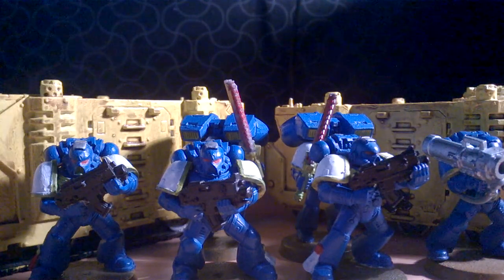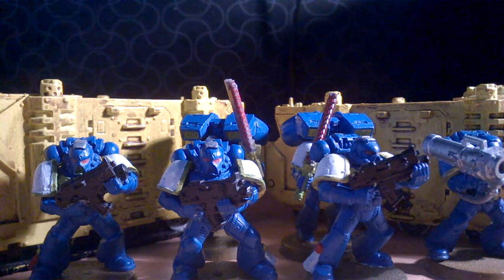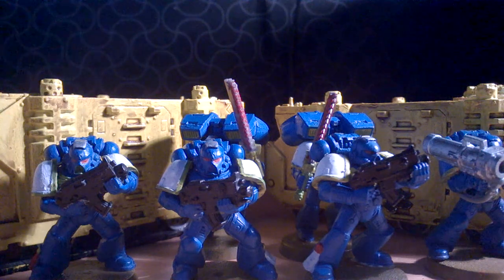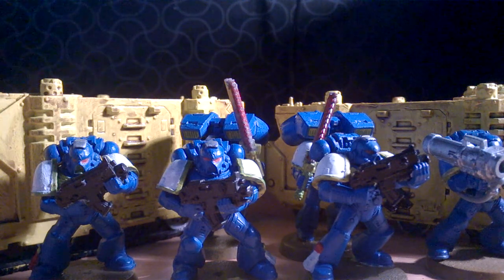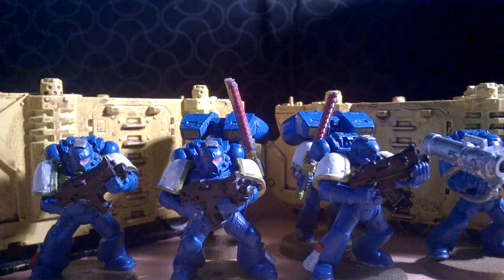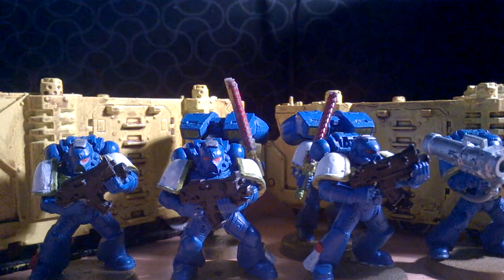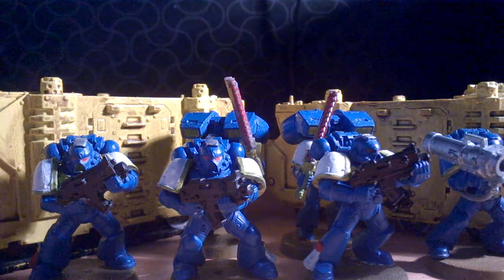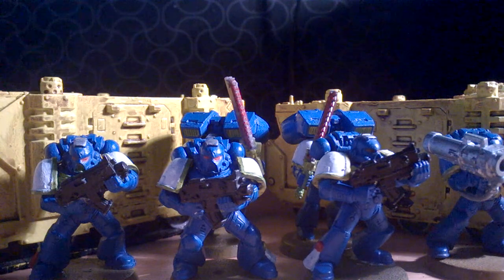new space marine releases